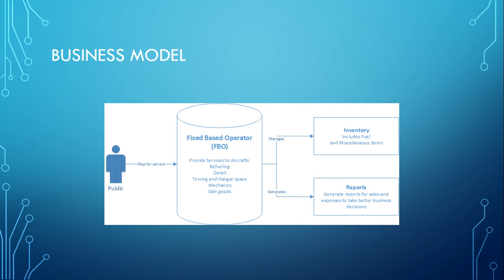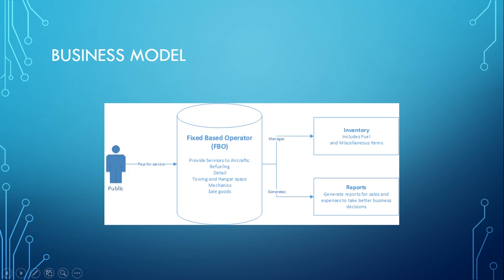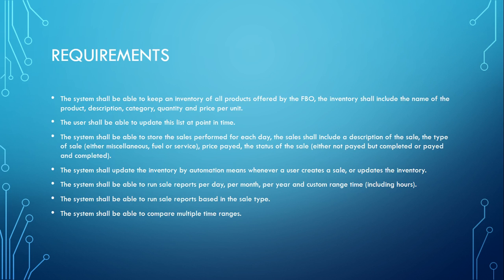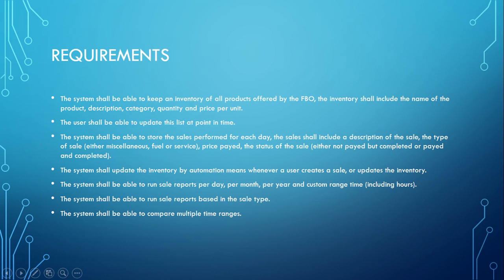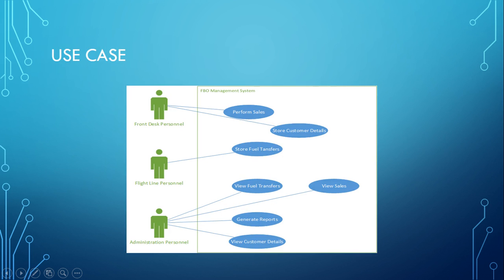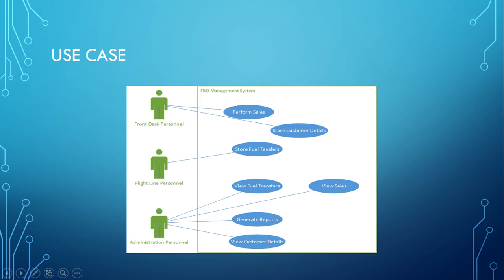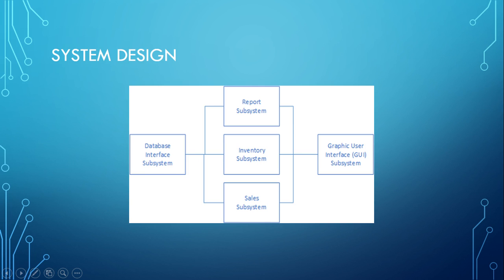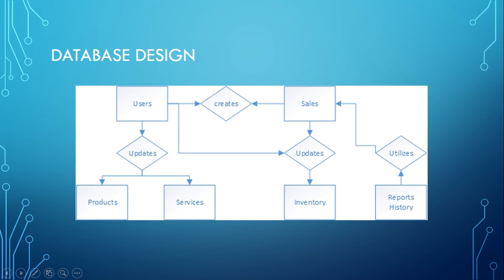final project presentation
Final presentation for CS5385